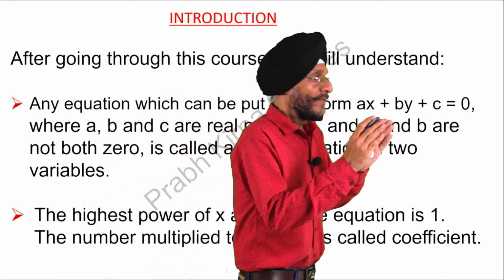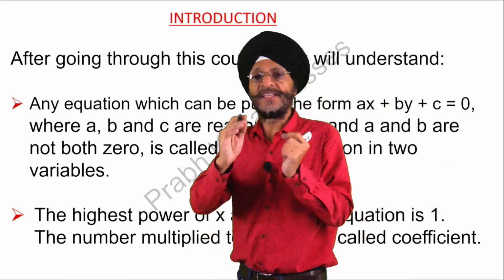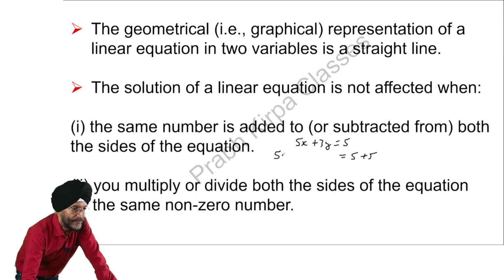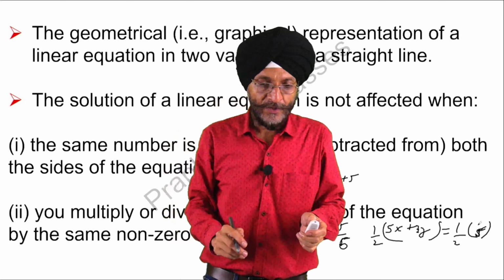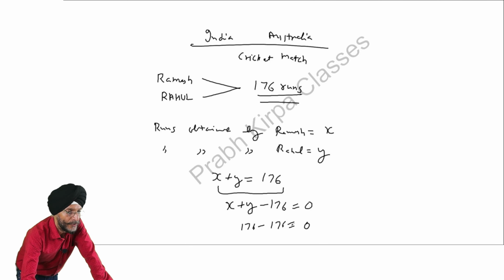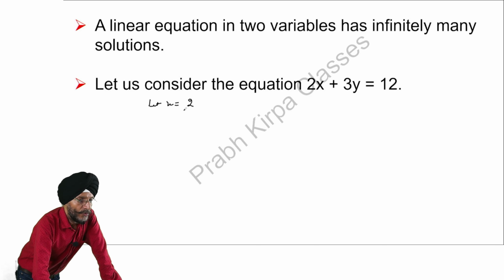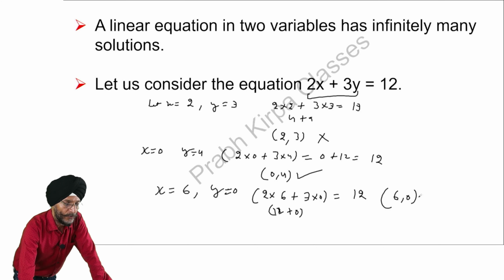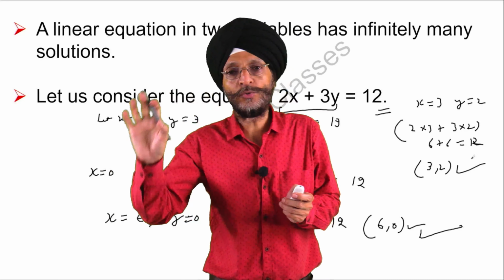Linear Equations in two Variables Introduction